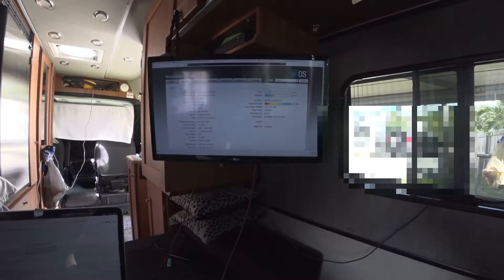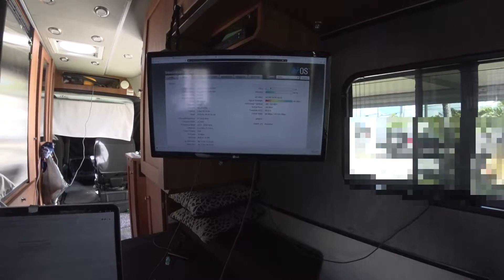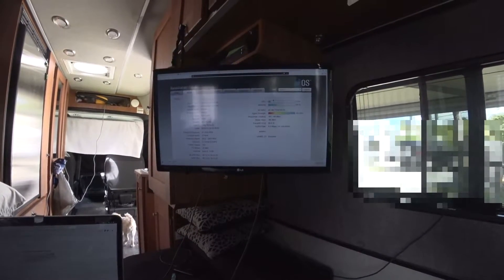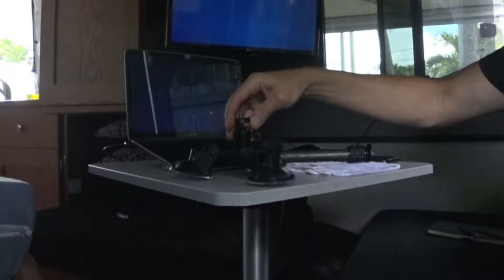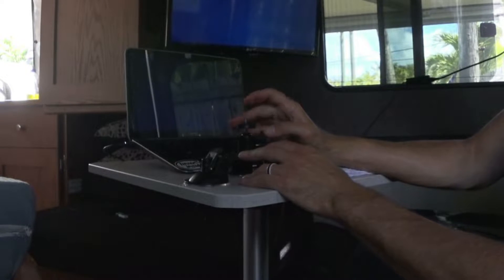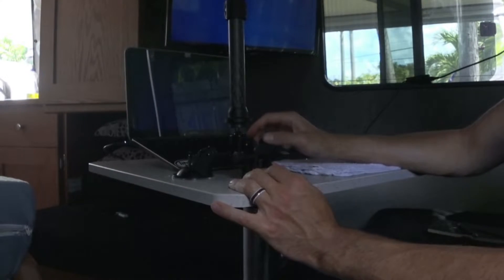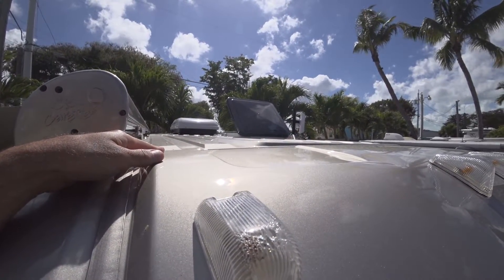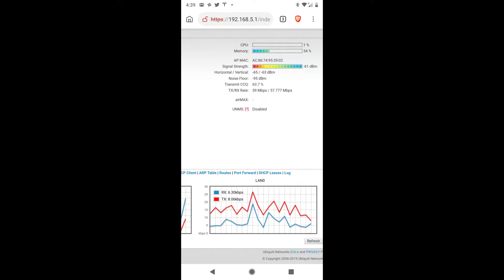Ubiquity Nano Station loco M2 | mounting | alignment adjustments | speed tests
Part 2 setting up ubiquity nano station